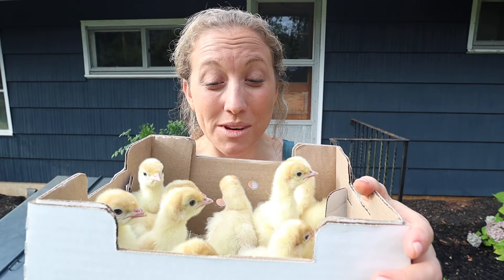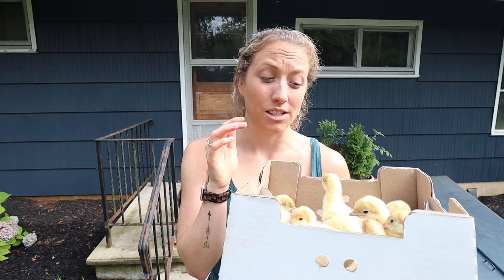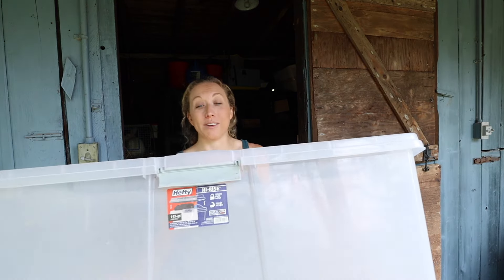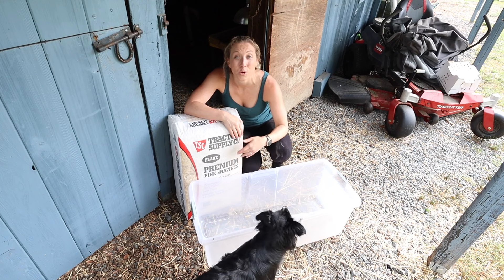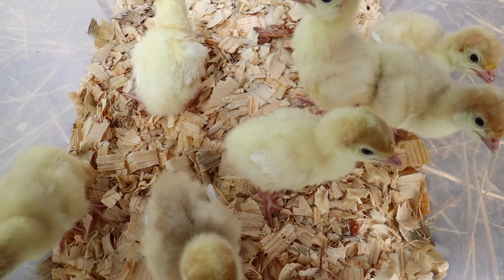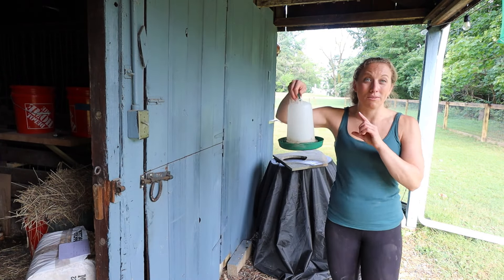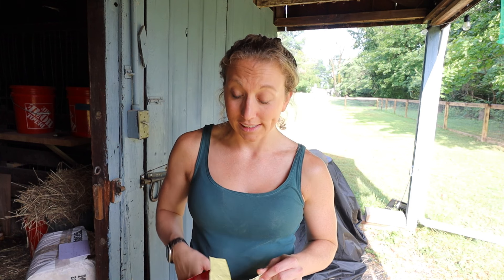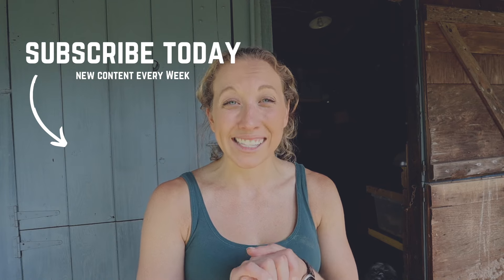Raising Turkey for Beginners - What you need to know to get started!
Thanksgiving is just around the corner. Start to prepare now so that you can have a beautiful flock just in time for the fall. Today we are talking through the basics of raising turkey for beginners. We will talk about what to feed turkey, how to raise turkey and some tips and tricks so that you are successful.

//TURKEY BROODER BUILD TOOLS
○ Inkbird Temperature Control
○ Nurture Right 360
○ Heat Lamp
○ Heat Bulb
○ NatureServe Game Bird Feed You can learn more about this feed here: natureservefeed.com.